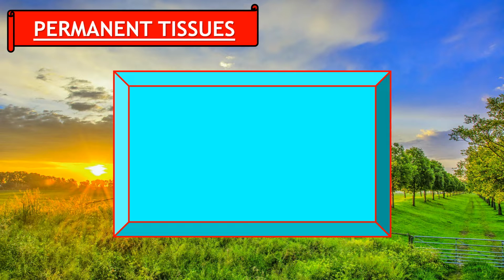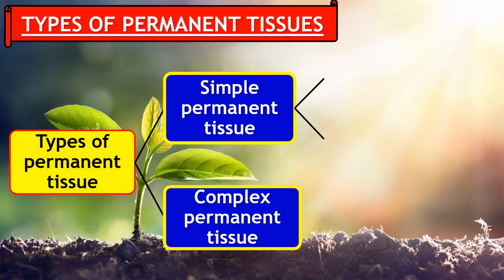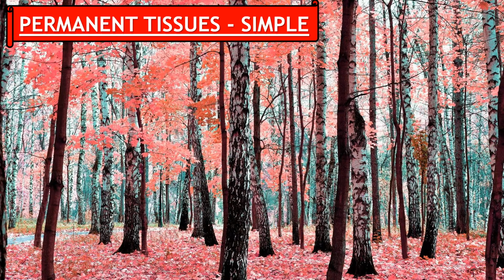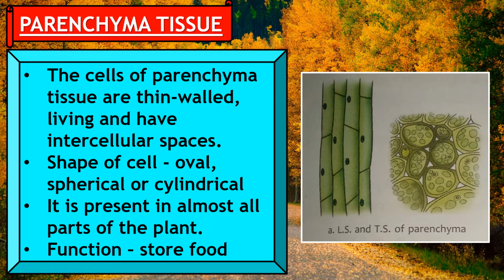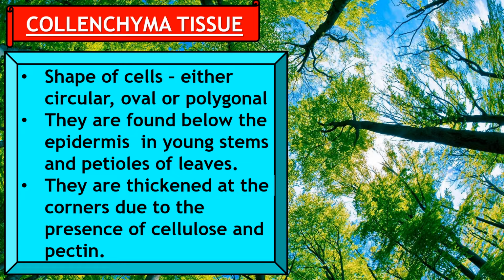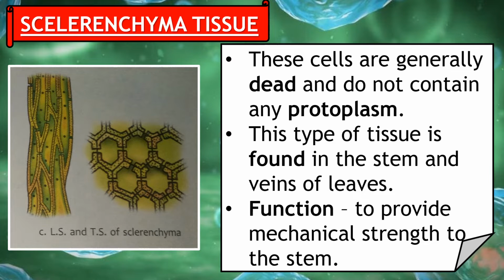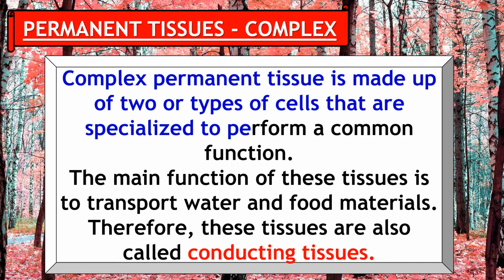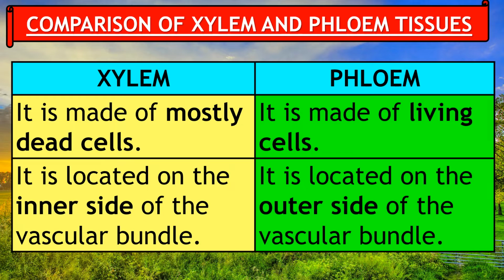PERMANENT TISSUES I PLANT TISSUES I CLASS 7 BIOLOGY I UNIQUE E LEARNING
Hi guys,😊✨

This video is all about Class 7 Biology chapter - PLANT TISSUES.

There are two types of plant tissues : Meristematic tissues and Permanent tissues. In this video, I've discussed about PERMANENT tissues. In the previous videos, we had studied about the meristematic tissues.

If you guys are new on the channel, let me tell you my motive on this channel is to ensure not only that the students face no loss in their studies during the COVID 19 when online classes take place but also to help a large number of students in their studies even when offline classes take place.

Unique E Learning TEAM